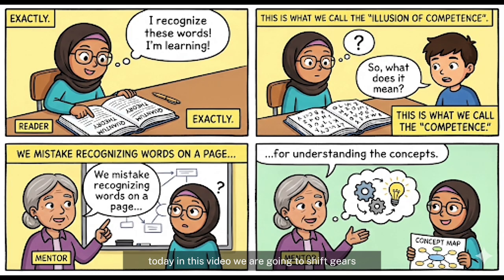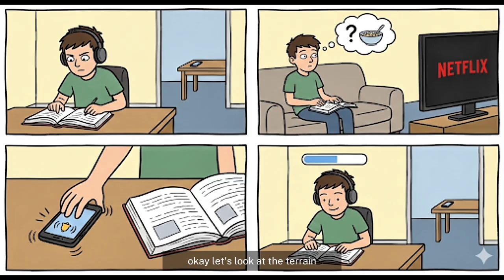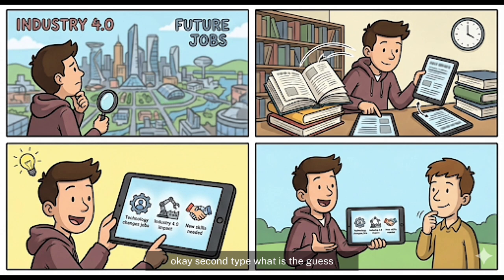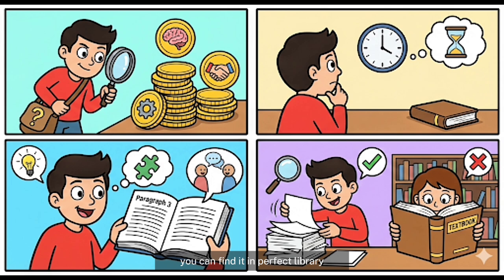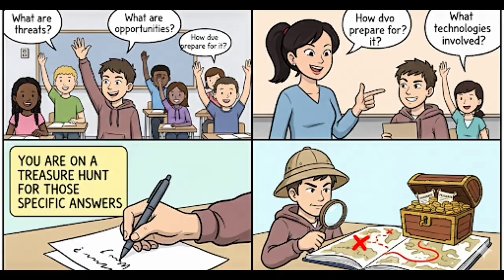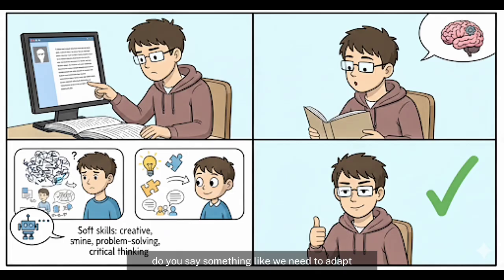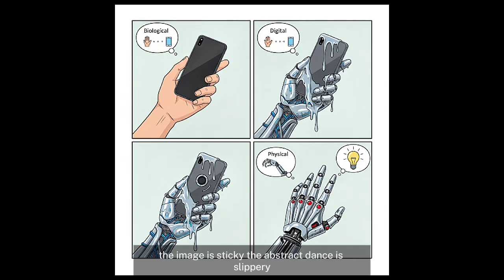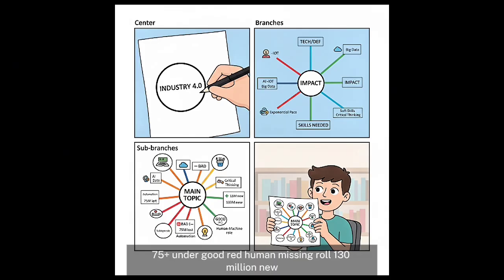Using Reading Strategies